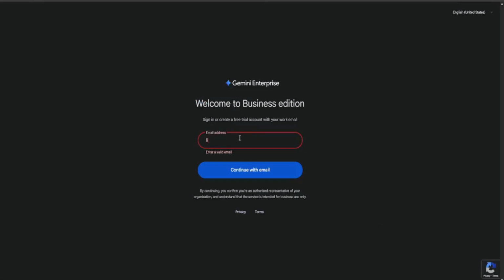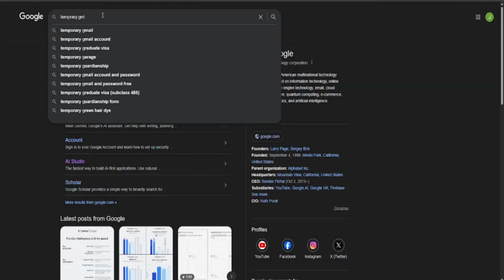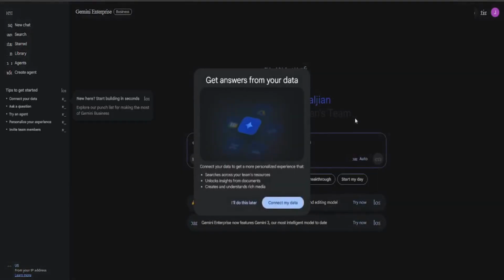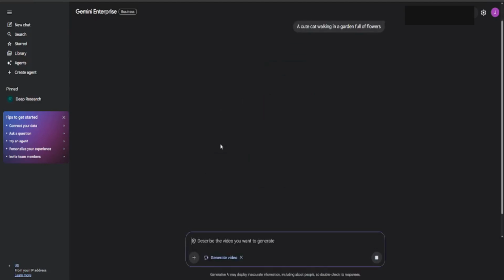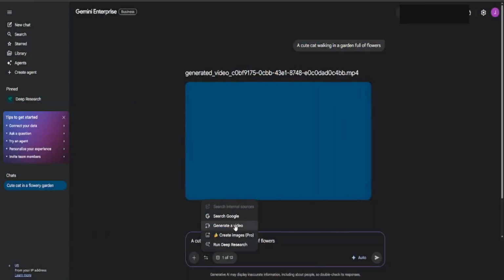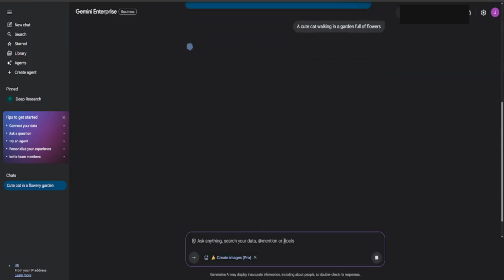How to Use Veo 3.1 for COMPLETELY FREE ? (No Watermark - No NEED to Watermark Remover)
In this short video, you will learn step by step how to use Veo 3.1 for absolutely for free with no watermark or any other restrictions, just watch this short video to the end to grab the idea.